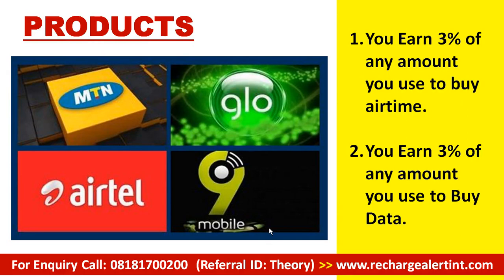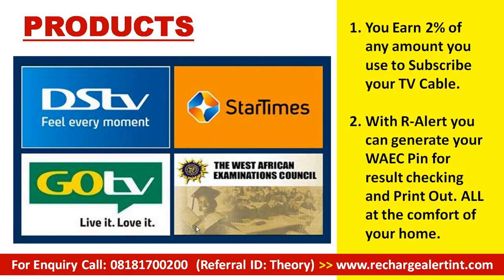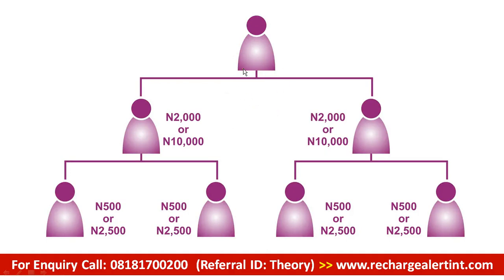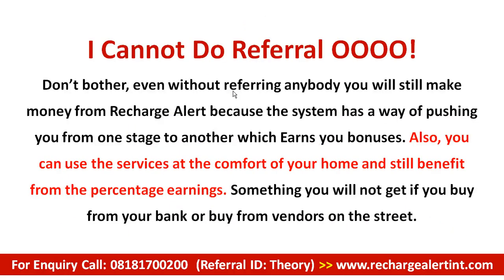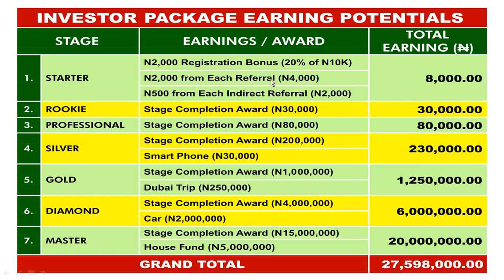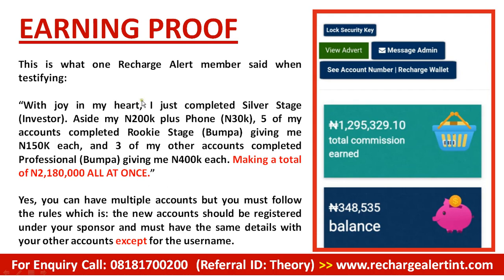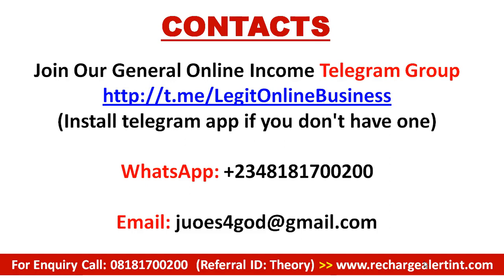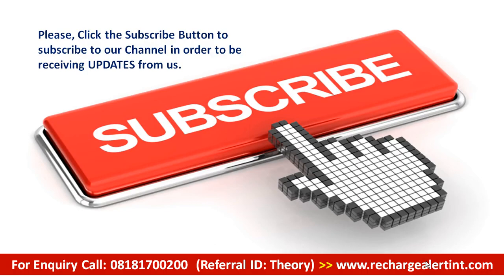How To Edit Your Bank Details In Recharge Alert, Start Earning N50k Weekly, Make Money Recharging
OTHER LEGITIMATE BUSINESS:

(Install telegram app if you don't have one)